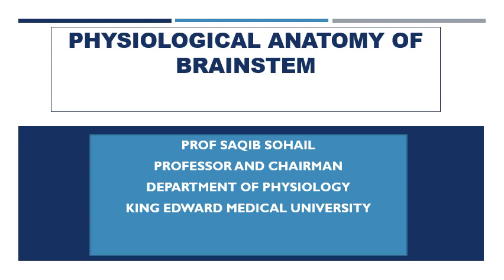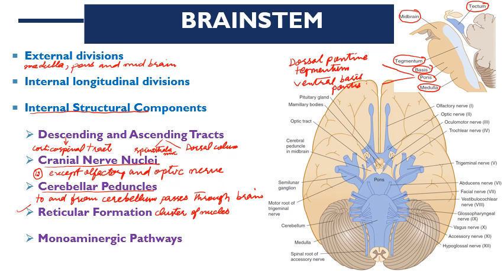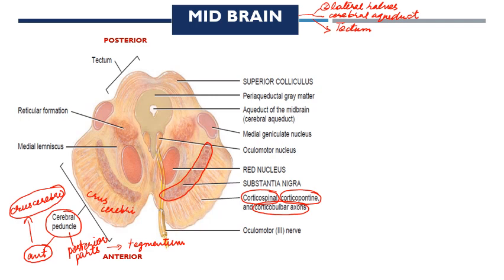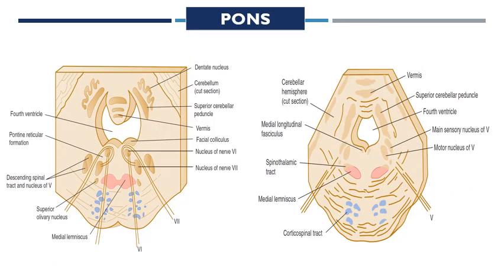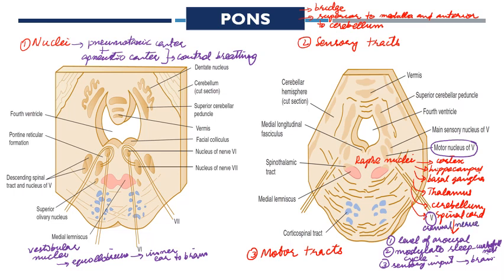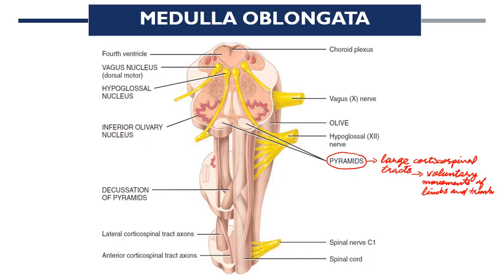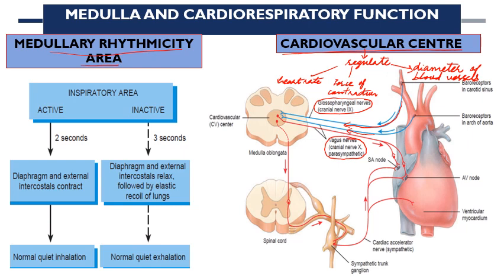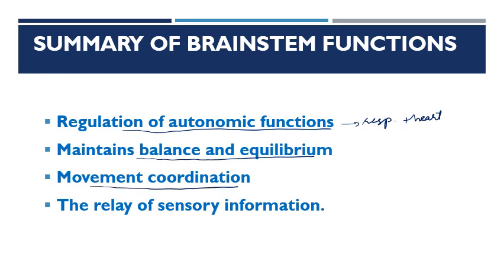LEC 4 BRAINSTEM PHYSIOLOGIC ANATOMY VIDEO